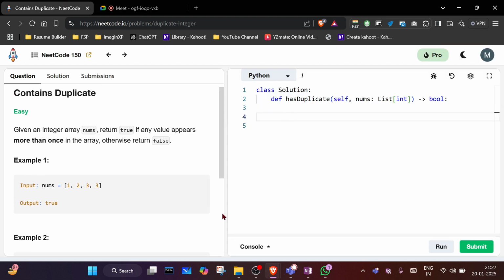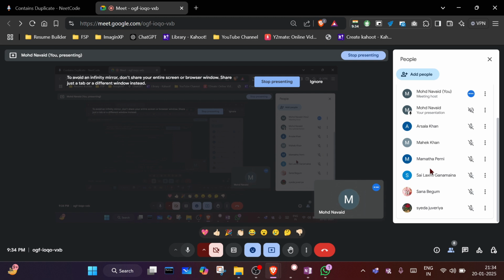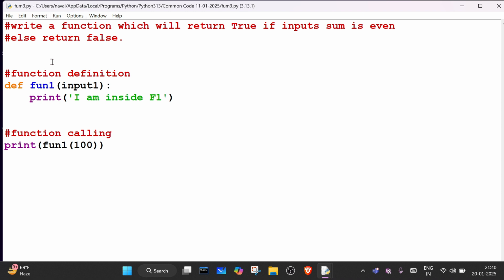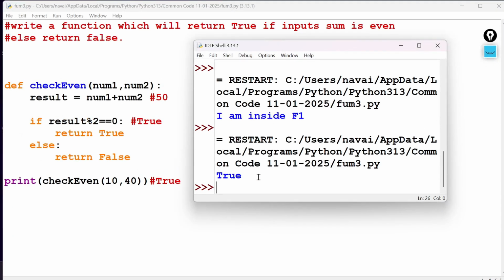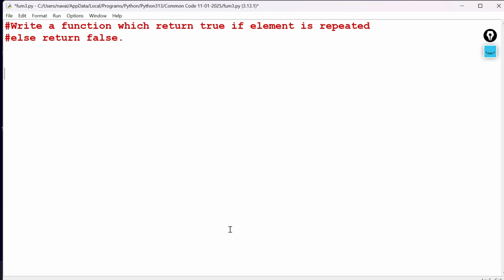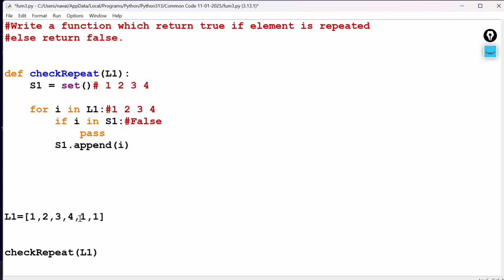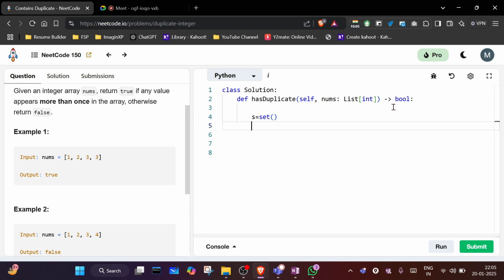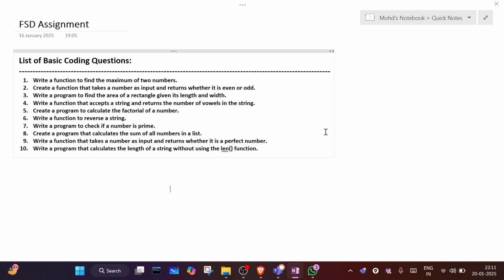Part-13: Python FSD Training Live | Enroll Now